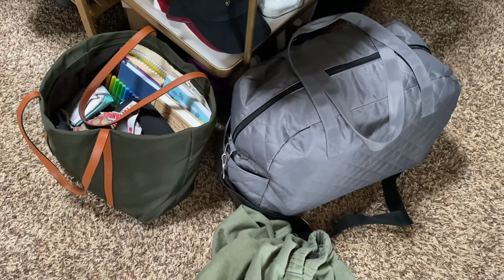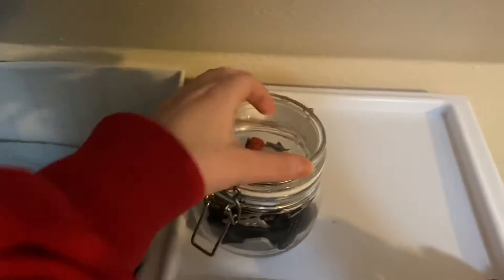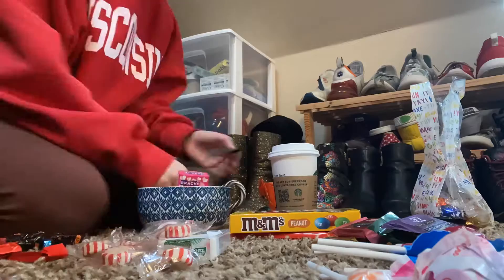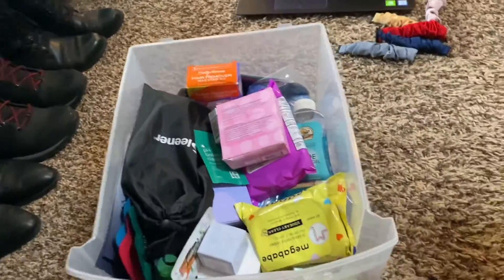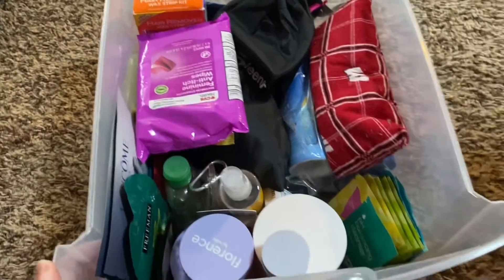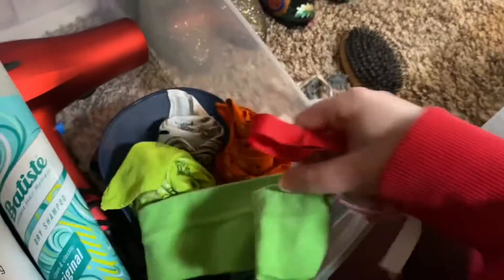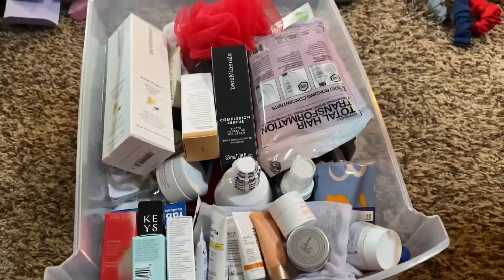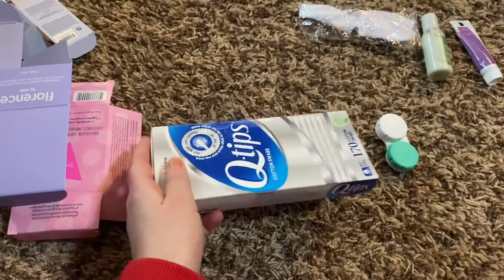Spring Cleaning 2022 - Part 1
I have a set of drawers that was a complete mess. Come along with me as I organize and do a little bit of decluttering.